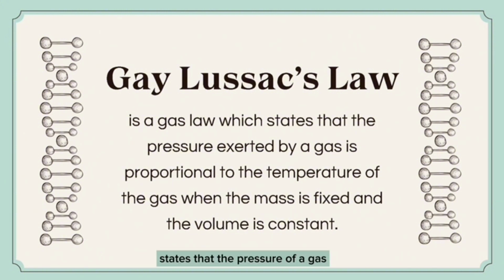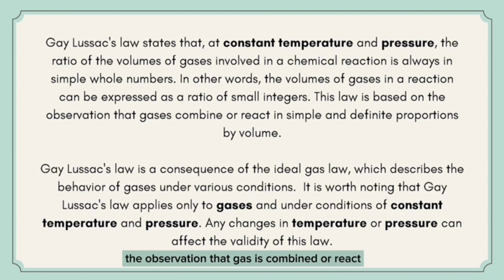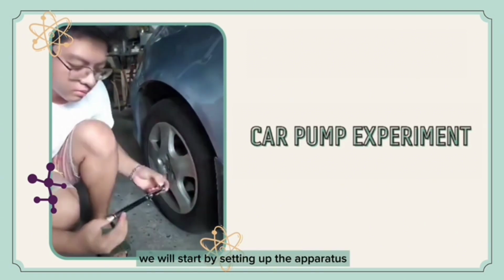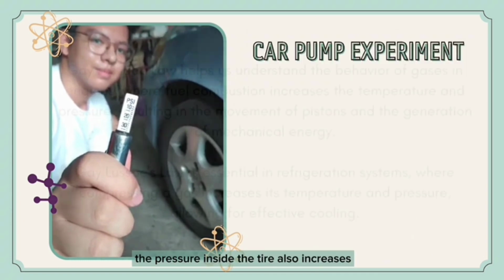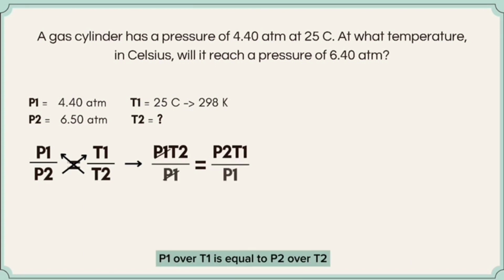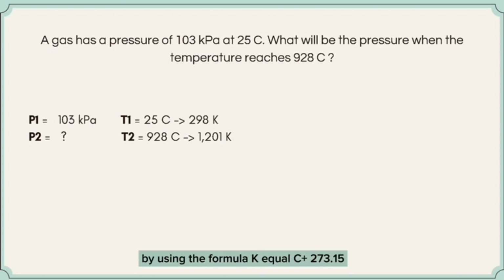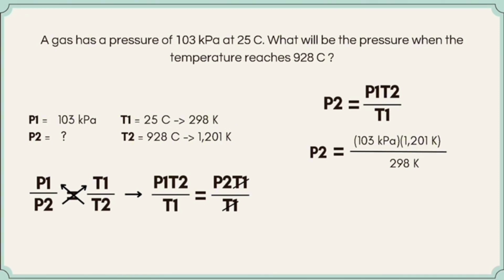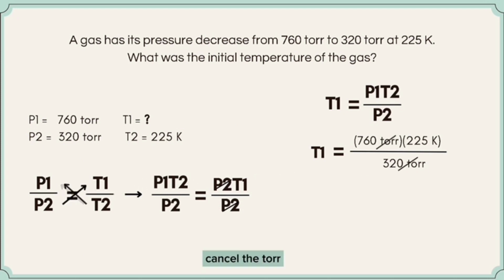Gay Lussac's Law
Members:
Mationg, Jessel
De Vera, Kim
Javillonar, Kate Trixie
Bacatan, Aaron
Elloso, Alver